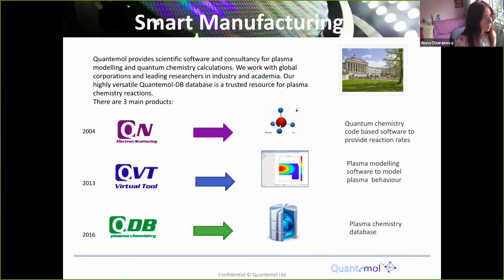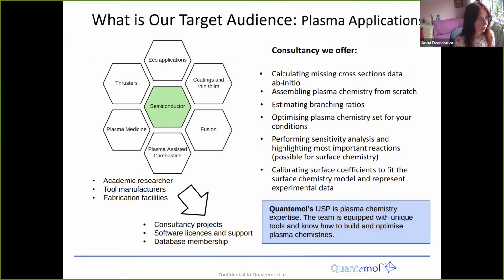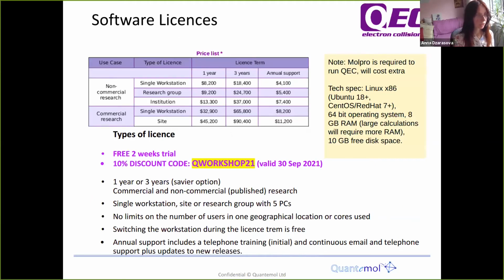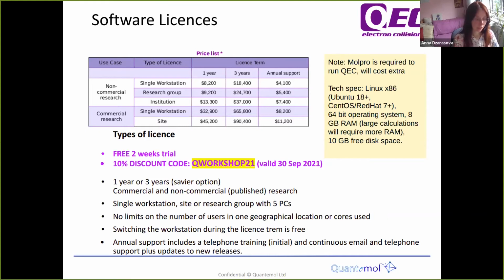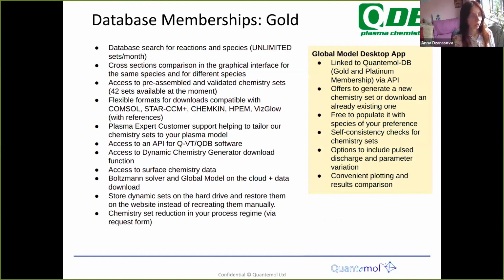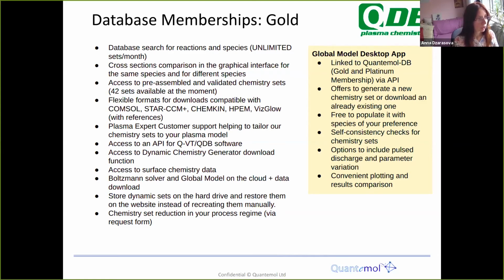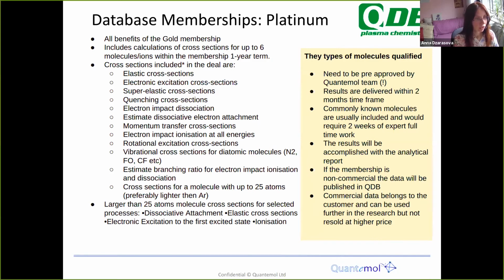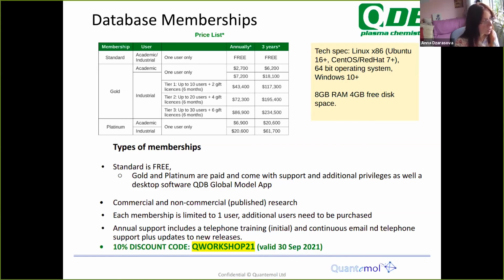Introduction to New Releases Workshop - A history of Quantemol, how to order, and price list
After an introduction from our chief scientist Professor Jonathon Tennyson, our CEO Anna Dzarasova introduces the company and takes you through our various products and how to order.